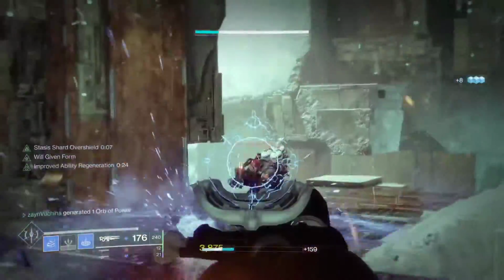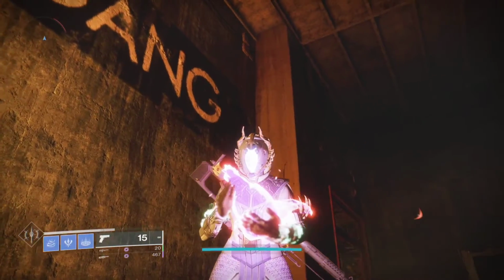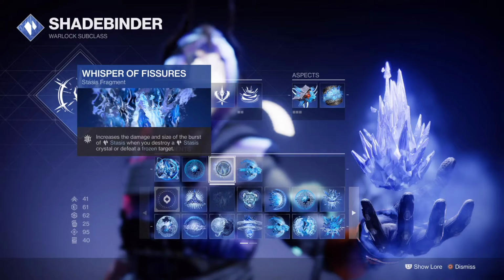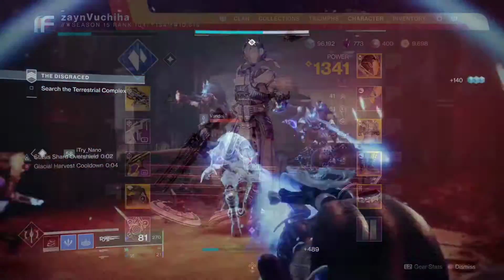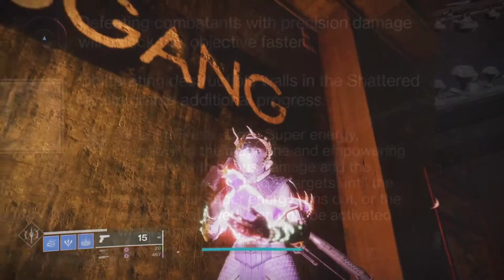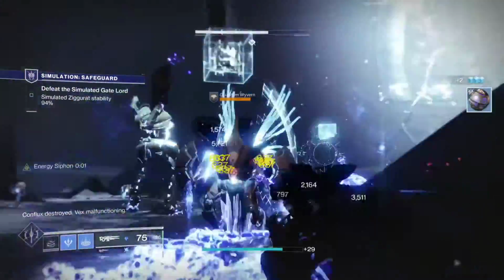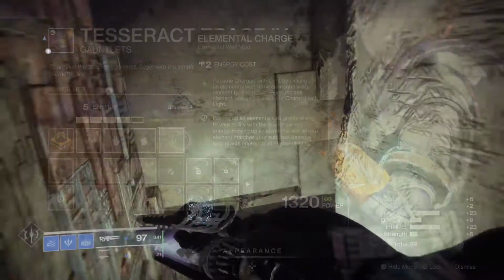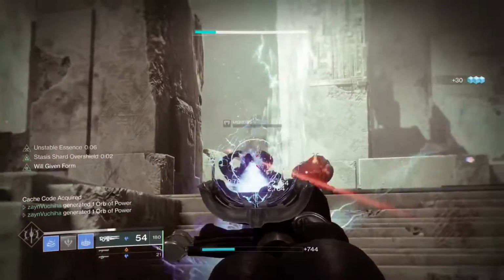Freeze Everything into Oblivion | An Ager's Scepter build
hey guys, I've been waiting to put this out until the mod, elemental shards, came out. fortunately that was today.  if you like to freeze the world, then definitely giv this a try.

like, sub, crystal ice jutsu